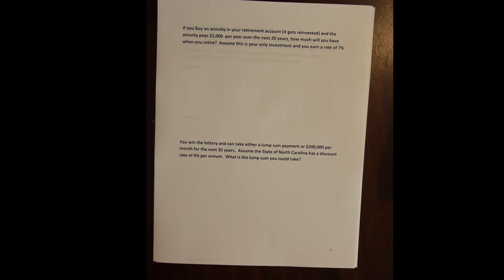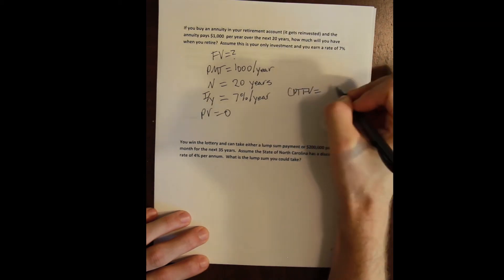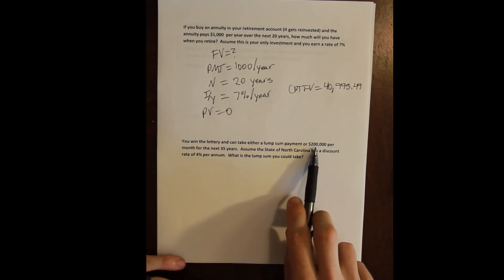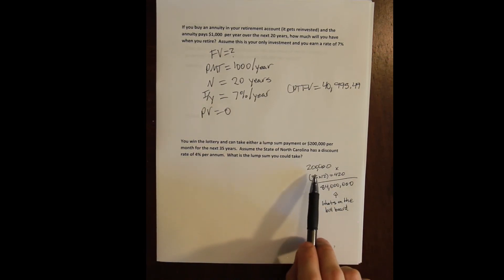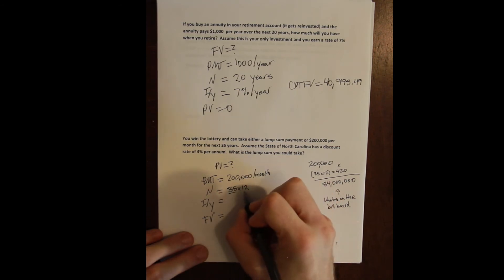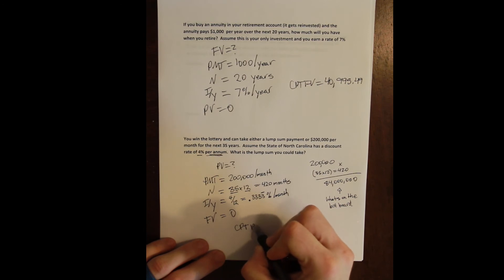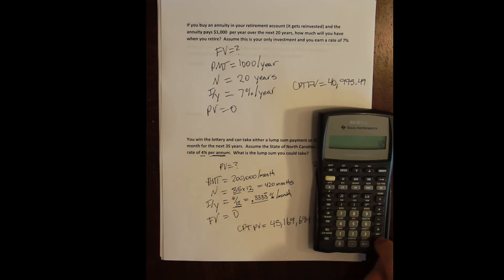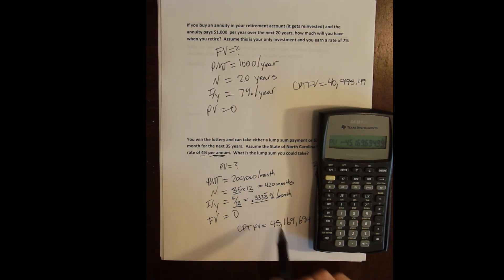Chapter 6 Example 6 - More Annuity Problems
These are some additional examples demonstrating the use of the financial caluclator (BA II Plus) to solve for the present, and future, values of several different annuities.